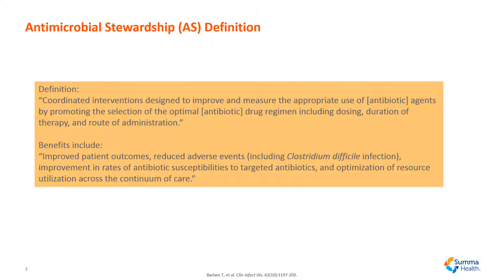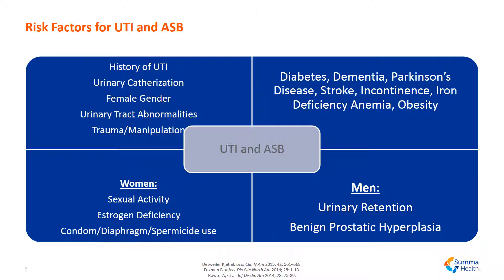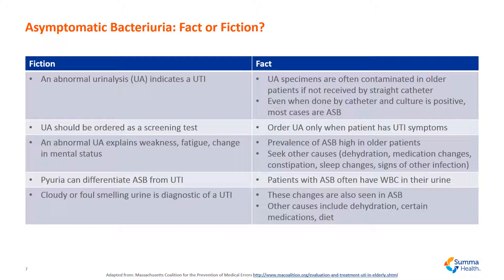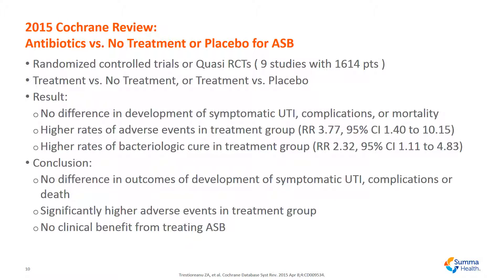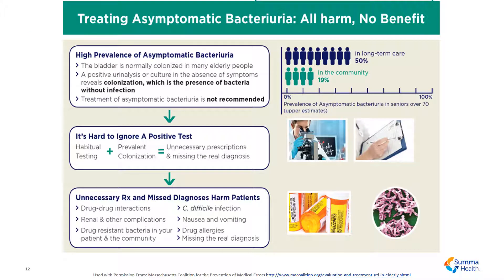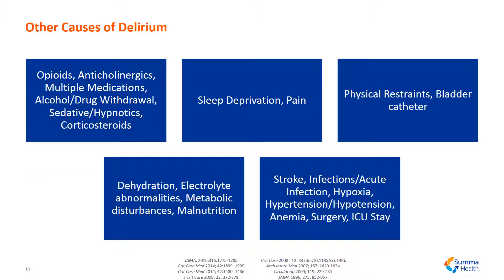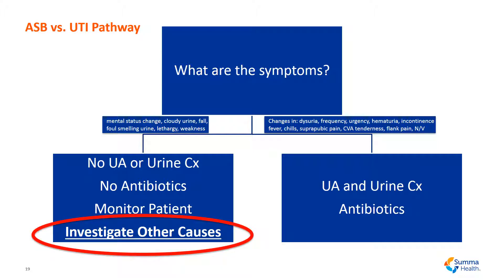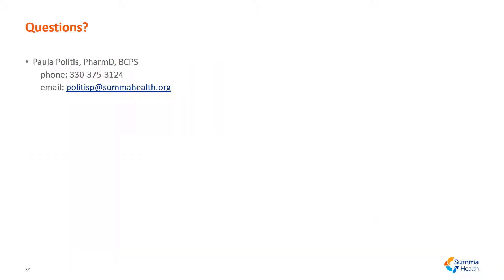Asymptomatic Bacteriuria in Older Adults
An educational video discussing asymptomatic bacteriuria, the presence of bacteria in the urine without associated urinary tract infection symptoms, in older adults.